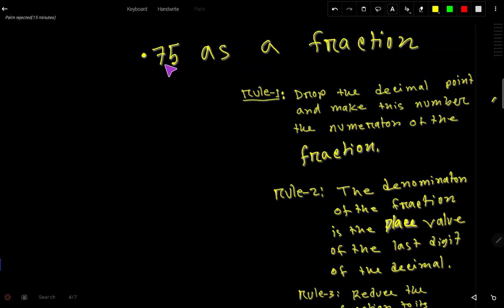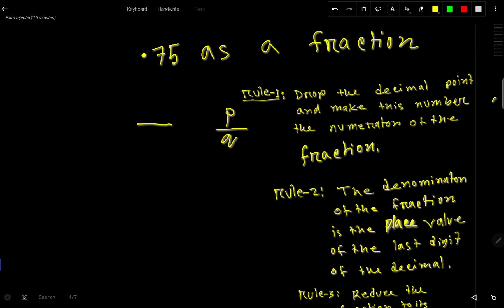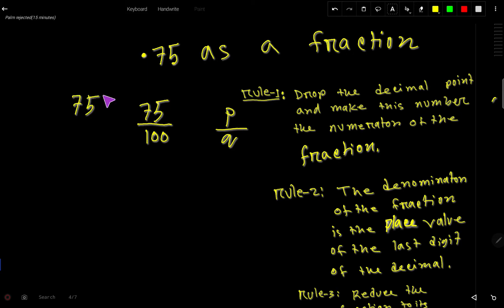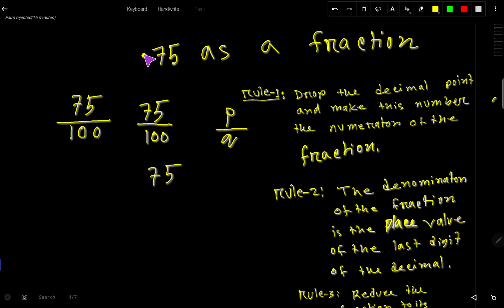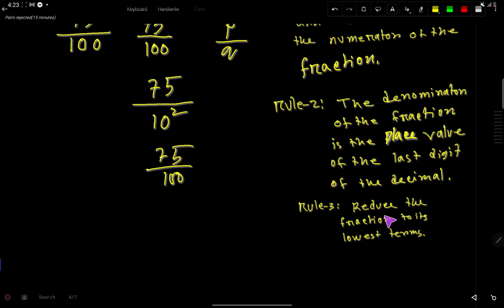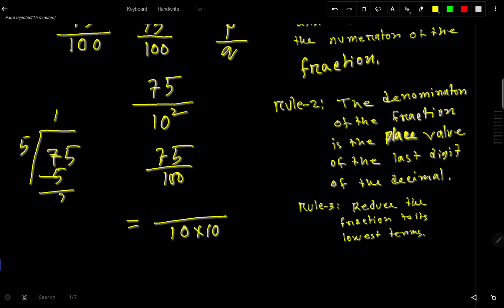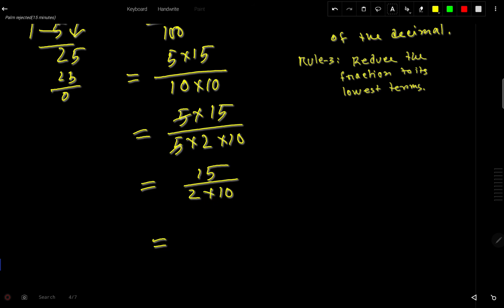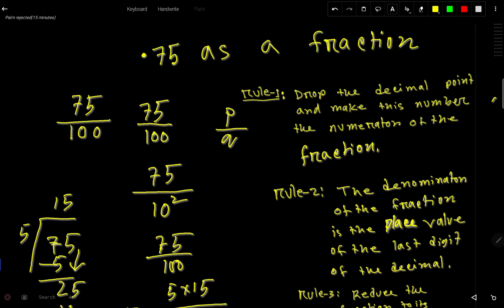.75 as a Fraction ||Decimal as a Fraction||Express 0.75 in the form of p/q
What is 0.75 as a fraction?||.75 as a Fraction ||Decimal as a Fraction||Express 0.75 in the form of p/q

Description:

To convert .75 as a fraction,you need to follow the following steps:

Step-1:Drop the decimal point and write the obtained number as numerator of the fraction.

Step-2: Identify the place value of the  last digit after decimal point.This value is the denominator of the fraction.

Step-3:Now reduce this fraction to its lowest terms.